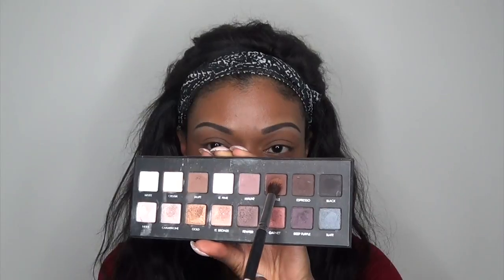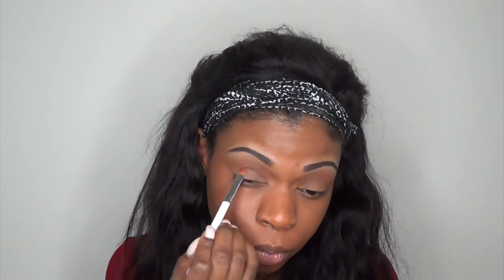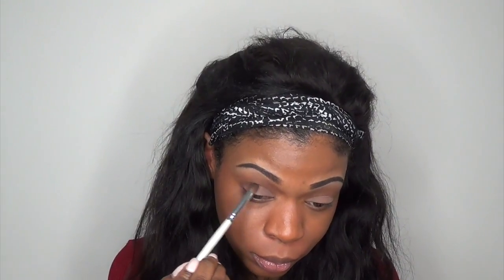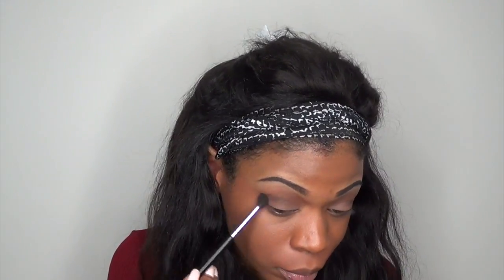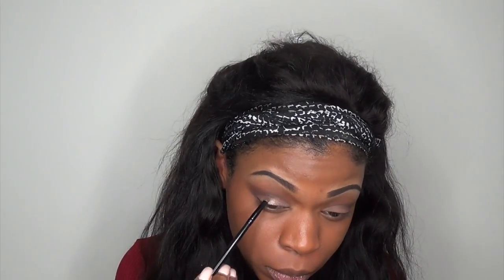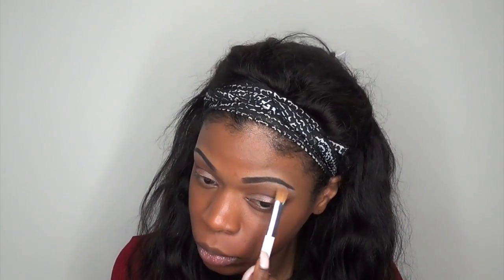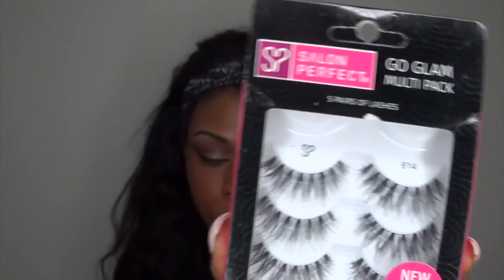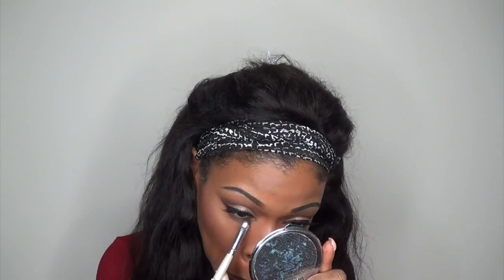Holiday Look #2 | Classic Red Lip | Shirl_JB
Hey Guys, hope you all are enjoying the holidays :) Here is my second holiday look which features the classic red lip; you can't go wrong with a red lip especially during the holidays. See you in my next video! xoxo

Products Used
Eyes
Urban Decay Primer Potion
Lorac Pro Pallet - Sable, Taupe, Espresso, Creme
Makeup Forever Star Poweder
Kat Von D Liner - Trooper

Lips
Mac Lip Liner - Nightmoth
Mac Lip Stick - Heaux and Riri Woo (Rihanna Collection)

Face
Becca Priming Perfecter
La Girl Pro Concealer - Orange
MAC Prep and Prime - Peach Luster
Lancome Teinte Idole Foundation
Nars Radiant Concealer - Biscuit
Guerlain Terracotta Bronzing Powder - Ebony